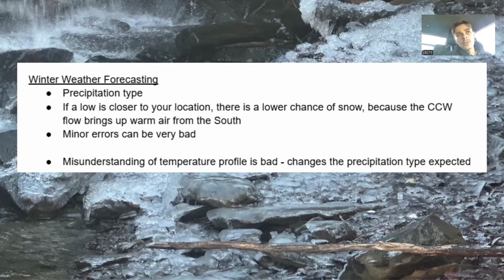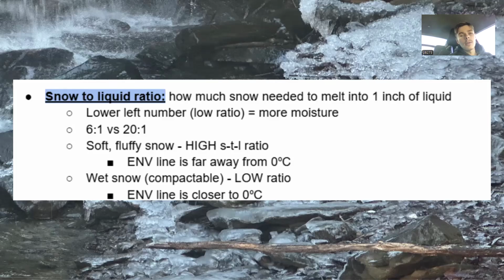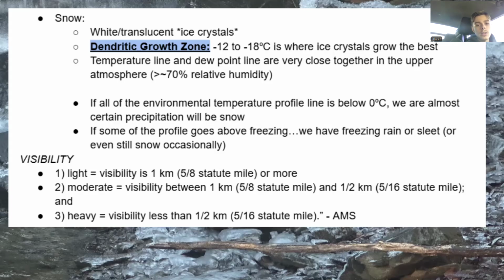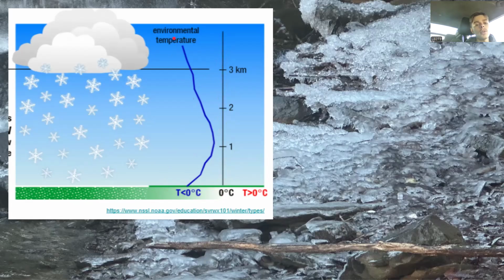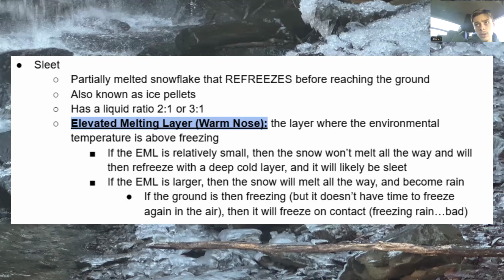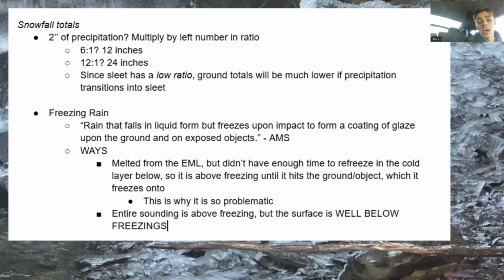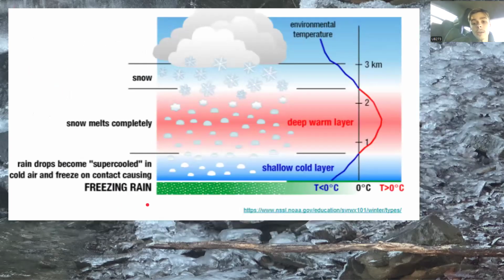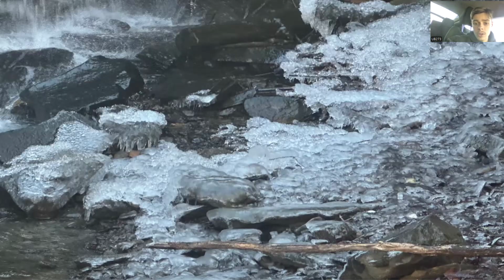Weather Analysis Lecture 15